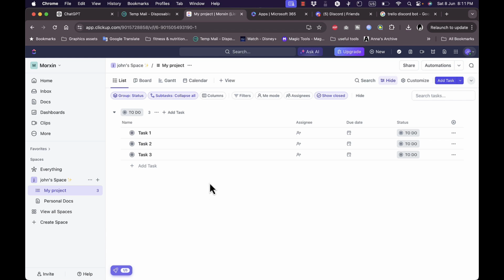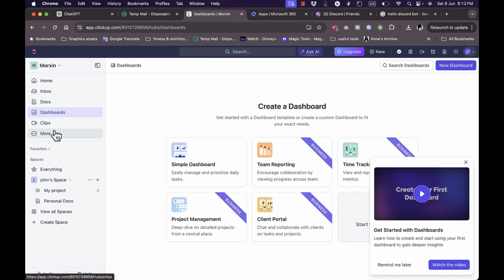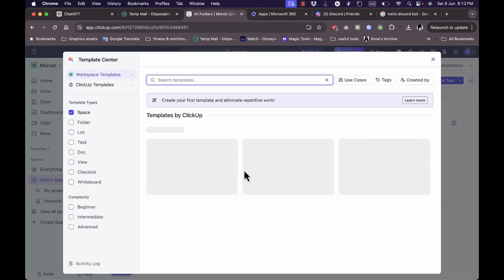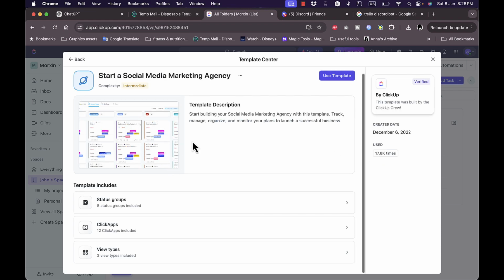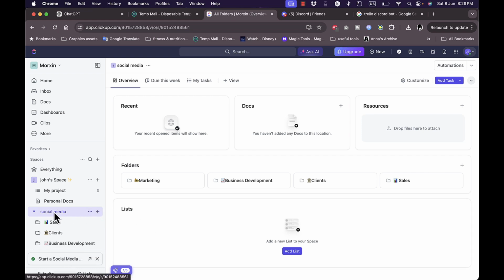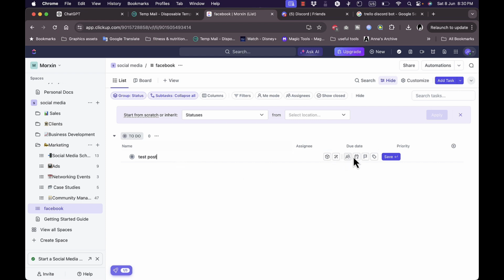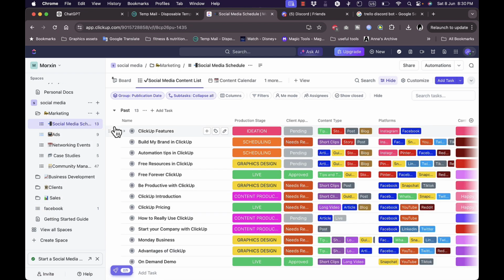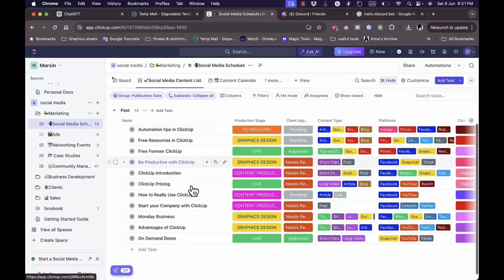How To Use Clickup For Social Media Management | Clickup Tutorial (2026)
You will learn How To Use Clickup For Social Media Management